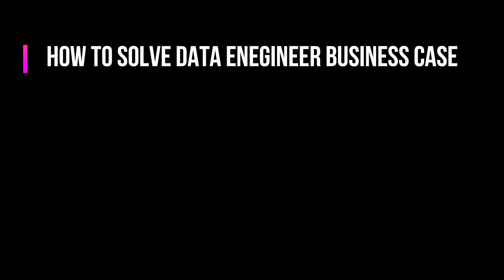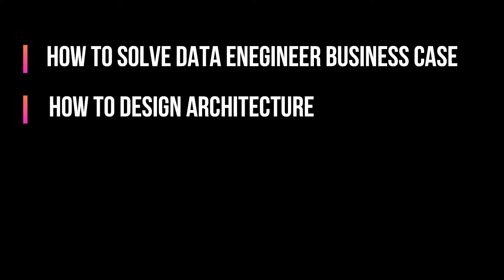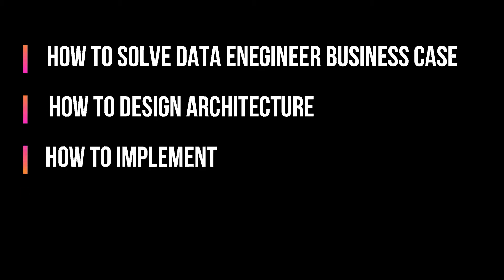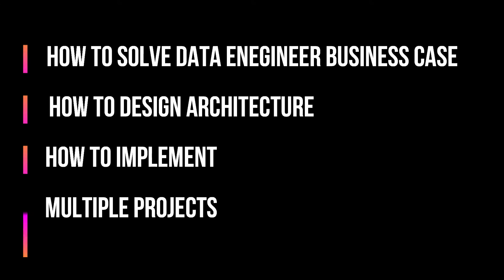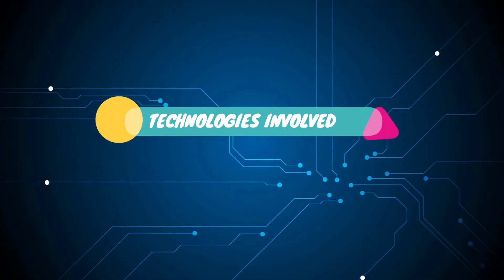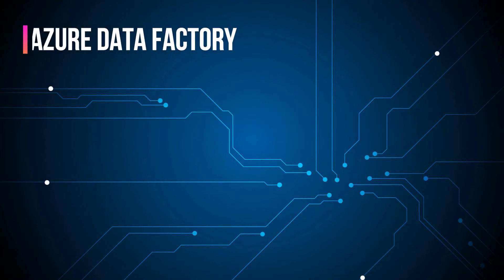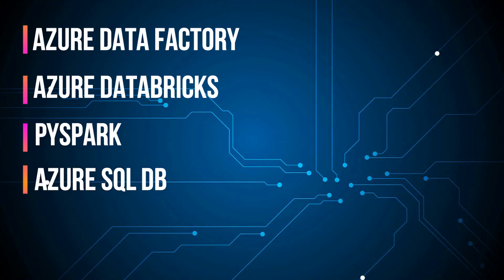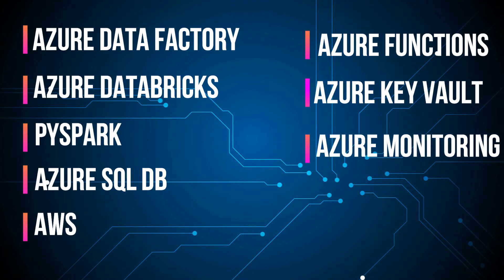Real World Azure Data Engineering Project End to End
Are you looking for some sample Azure Data engineering project needed for your resume to showcase data engineer experience or you may be looking for some sample project to practice then this is the video which you must watch.

This course will help you in preparing and mastering your Azure Data engineering Concepts.

It is not like any random project like covid, or twitter analysis. These project is real world projects on which I personally worked and developed it for big clients.

Highlights of the Course:

Designed to keep only précised information no beating around the bush. (To save your time).

Real time implementation, no dummy use case.

Can be added as part of your resume.

It will help you to showcase your experience in interviews and discussion.

Involve complex architecture solution which is aligned with industry best practices.

Single projects involve various component integration like ADF, ADLS, Databricks, Azure SQL DB, Key Vault.

Solves the problem of real time experience for new Data engineers.

This course has been developed in mind to keep all the best practices followed in the Industry as an data engineering project and solution.

Technologies involved:

Azure Data Lake Storage Gen 2

Data Factory Pipeline

Azure Functions

Azure SQL DB

SSMS

Connect ADF to Databricks

Connect Databricks to SQL Server

Connect Databricks to ADLS

Connect S3 to Azure Cloud

Triggers

SAS token

Create Secrets scope in Databricks

Store secretes in Key Vault and access them

What you will learn after this course:

How to think, design and develop the solution in the data engineering world.

How to create the architecture diagram for data engineering  projects.

How to Create Azure Data Factory Account

How to Create Azure Data Lake Storage Gen 2 account.

How to Create Azure Databricks Workspace.

How to create S3 storage account.

How to create Azure Function.

How to implement logic in the Databricks notebook using pyspark.

How to connect ADF to Databricks.

How to chain the multiple pieces together in project.

How to create Azure SQL Server.

How to load the data from file to Azure SQL server.

How to connect Databricks notebook with Azure SQL Server.

How to Store secrets in the Azure Key Vault.

Who this course is for:
Aspiring Data engineer who are searching for project to add in resume
Someone who is looking for Real World uses cases to implement as Data engineering Solution
University students looking for a career in Data Engineering
IT developers working on other disciplines trying to move to Data Engineering
Data Engineers/ Data Warehouse Developers currently working on on-premises technologies, or other cloud platforms such as AWS or GCP who want to learn Azure Technologies
Data Architects looking to gain an understanding about Azure Data Engineering stack
Data Scientists who want extend their knowledge into data engineering

Audio Device